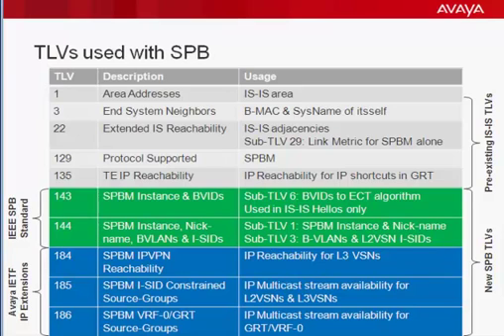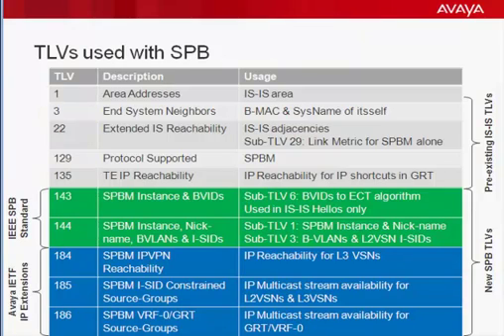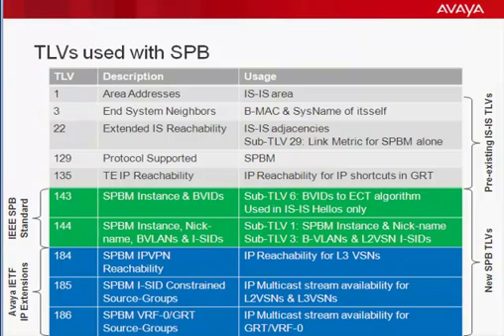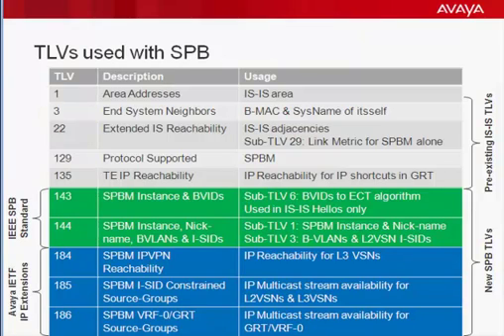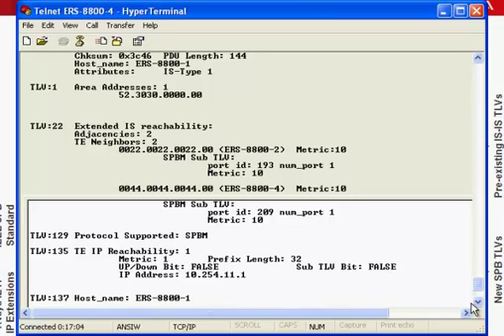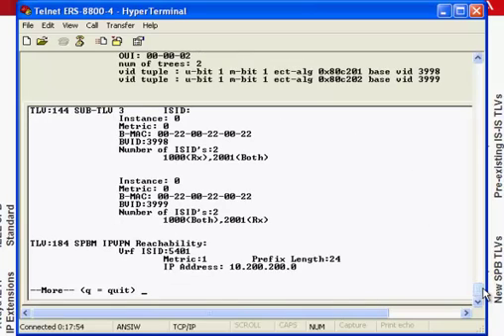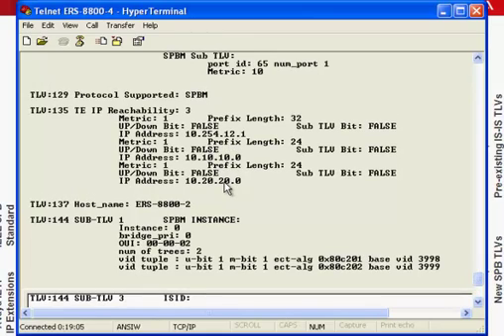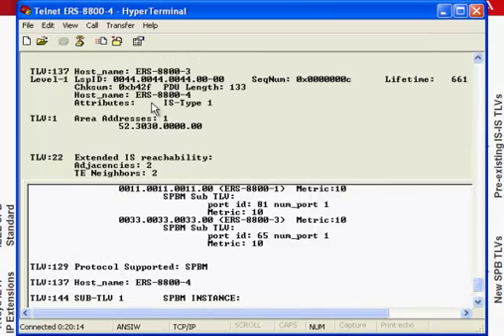Skeleton ISIS LSDB Tour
Avaya's Fabric Connect is based on IEEE 802.1aq (SPB) and RFC 6329 (IS-IS). This video takes quick tour of the protocols link state database and how topology and services are represented.